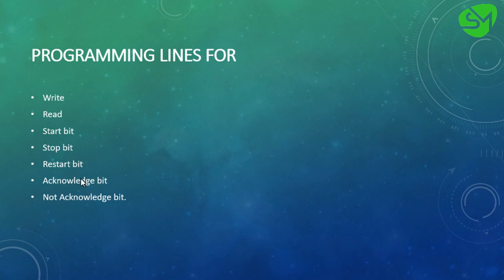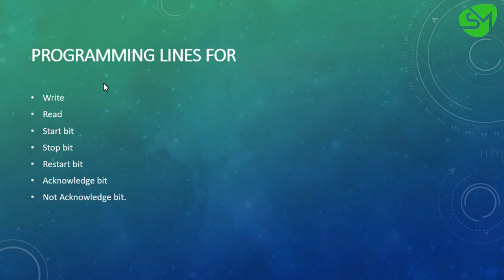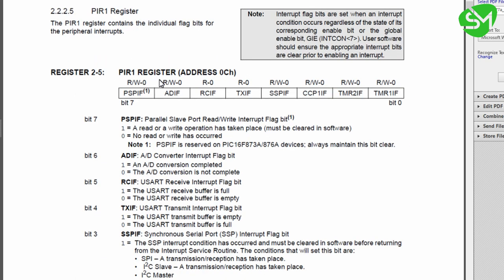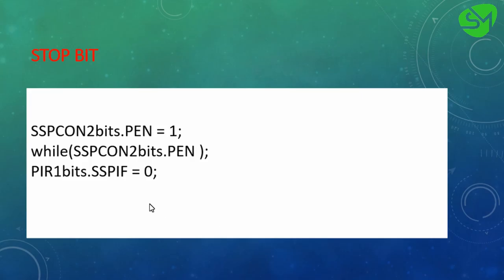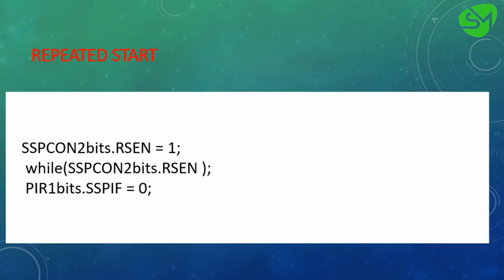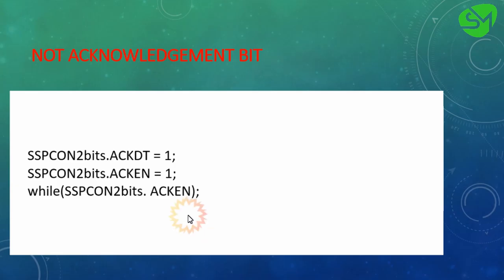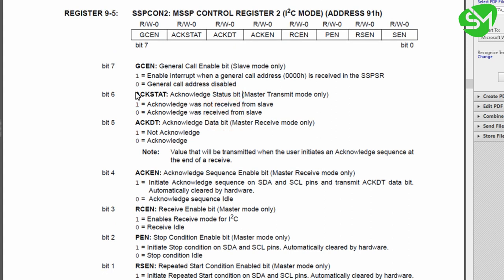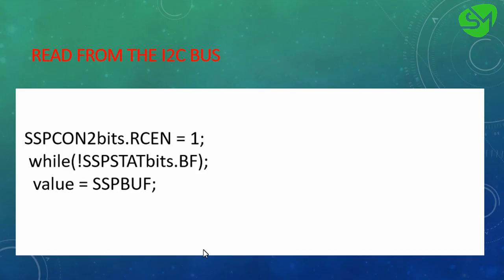Interfacing of DS1307 RTC with PIC16F877A microcontroller | Digital clock part-1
In this lecture you will acquire knowledge on Register configuration for establishing I2C communication in the microcontroller PIC16F877A ,This is a course on programming in MPLAB X IDE using XC8 compiler for the microcontroller PIC16F877A.